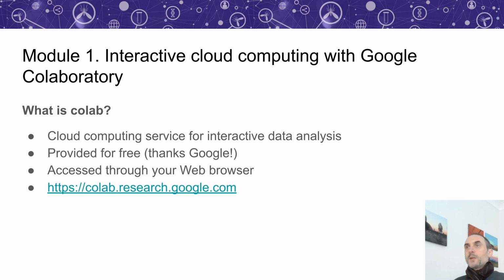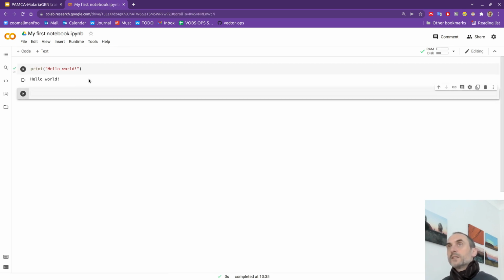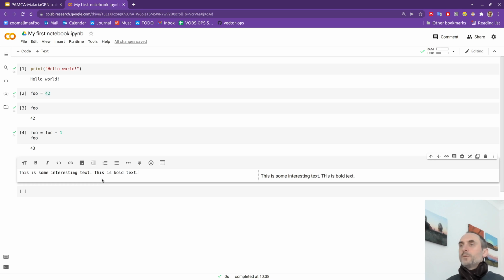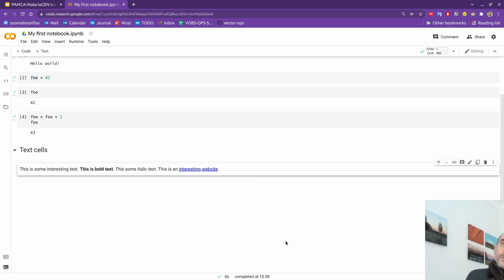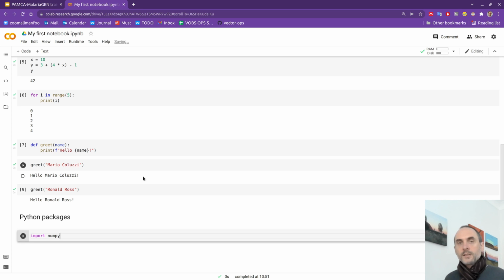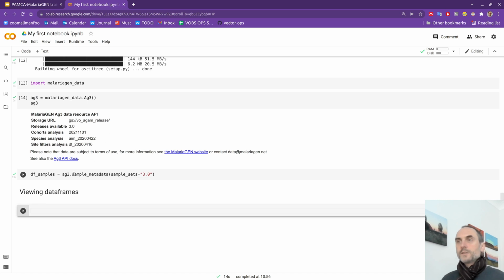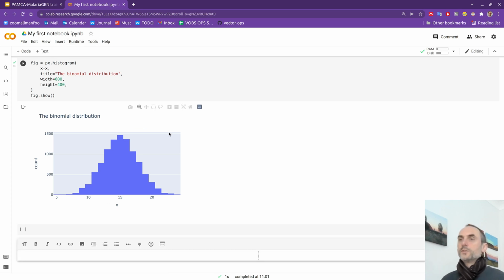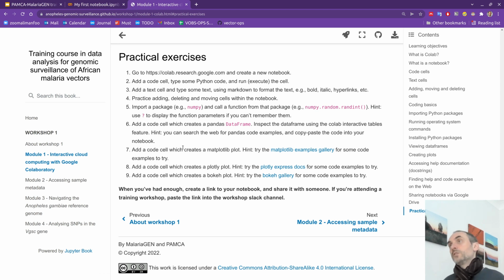Workshop 1 - Module 1 - Interactive cloud computing with Google Colaboratory (2022-02-11)